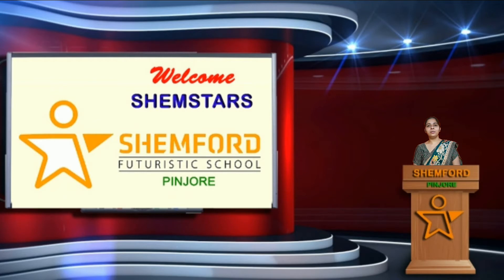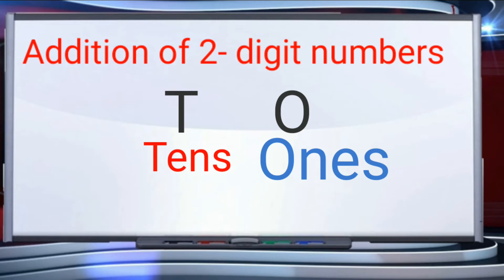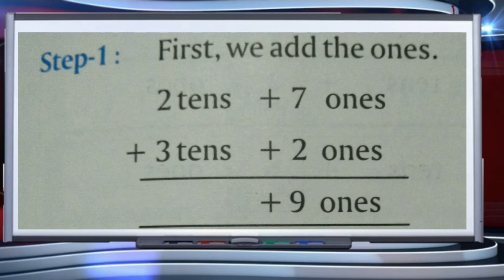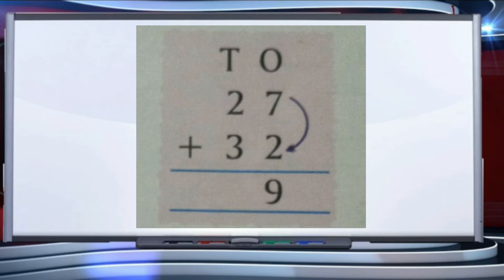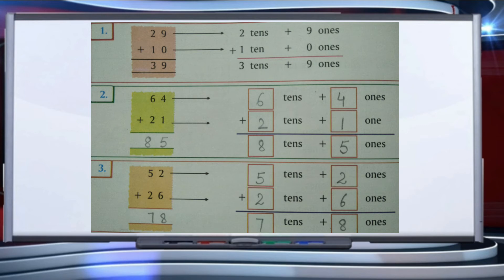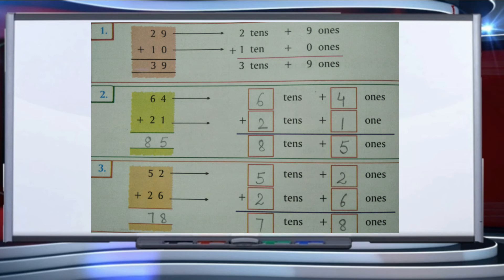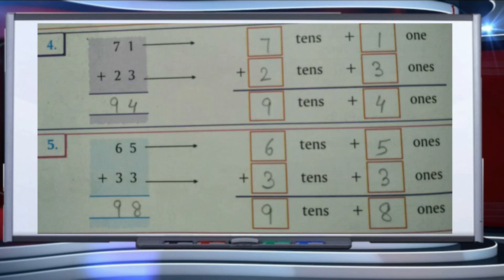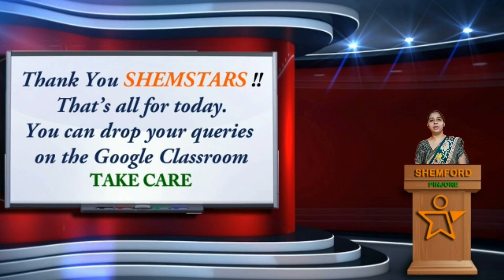Class1_Maths_Addition of 2- digit numbers